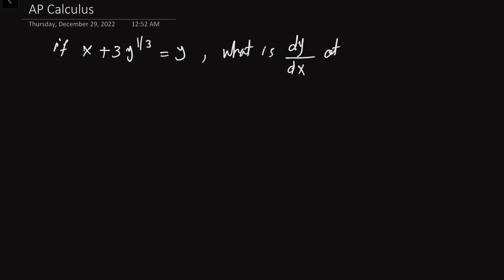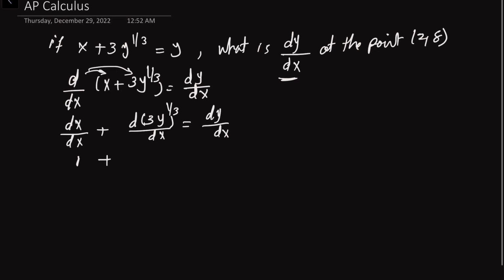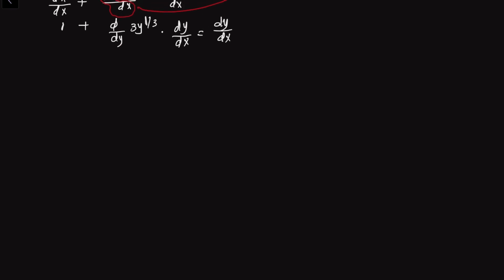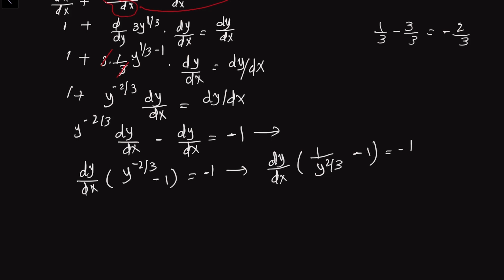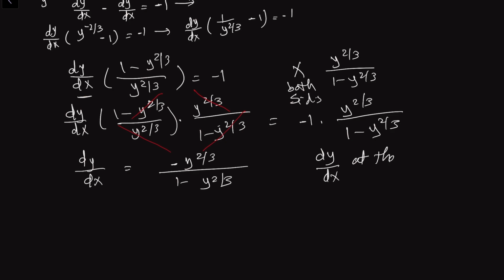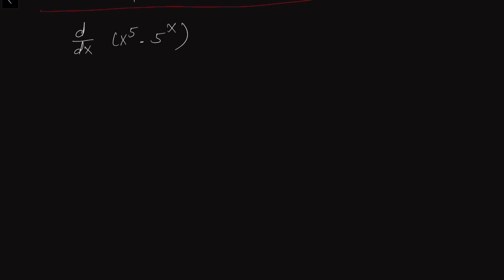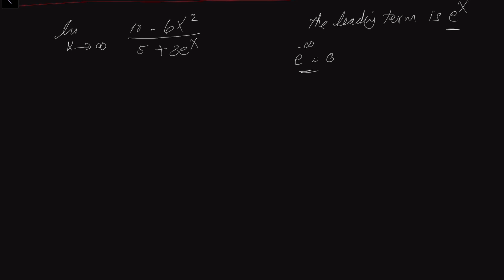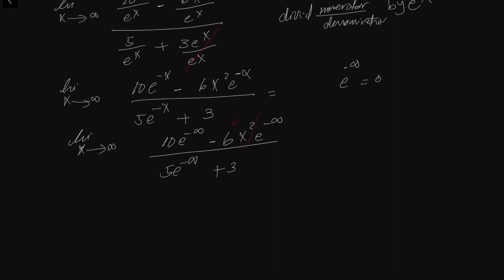4 AP Calculus what is dy/dx and d/dx and lim (x→∞)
what is the derivative and the limit